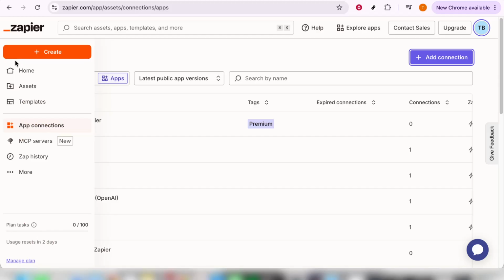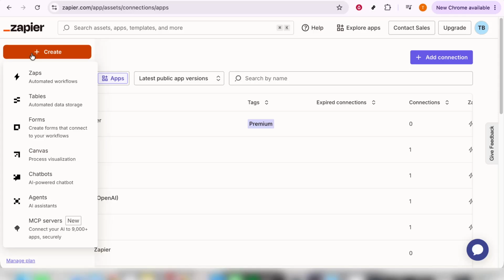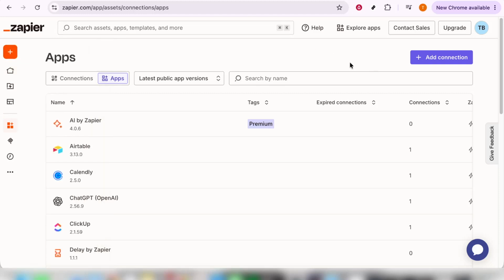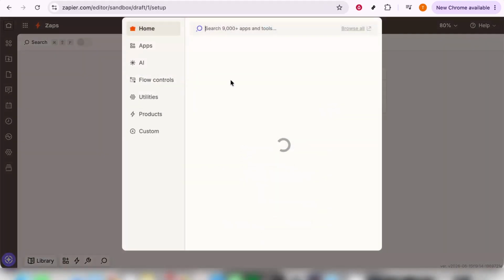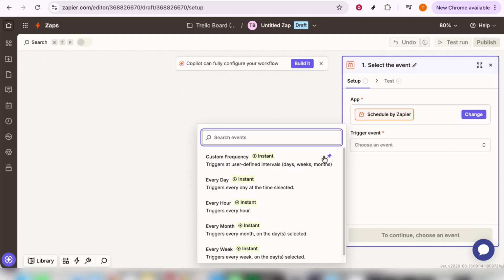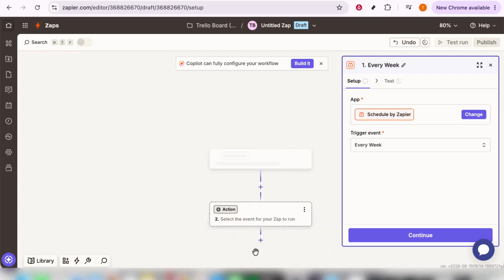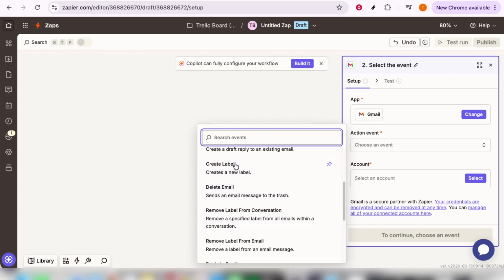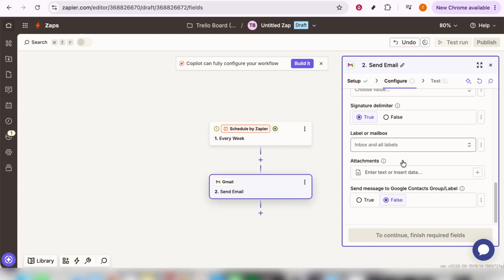How to Use Zapier Scheduler | Quick & Easy Guide 2026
In today’s tutorial, I show you how to use Zapier Scheduler to automate appointment bookings and simplify your scheduling process.